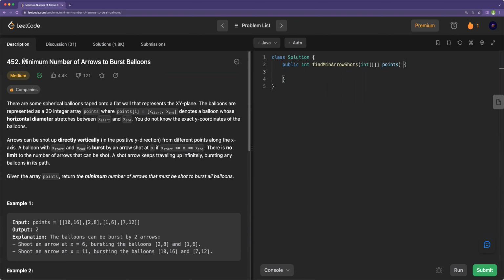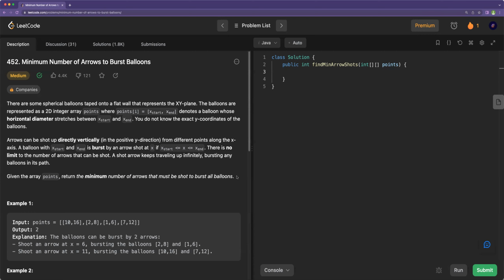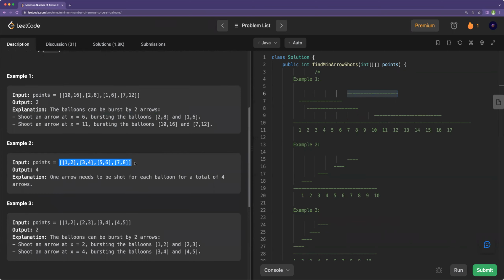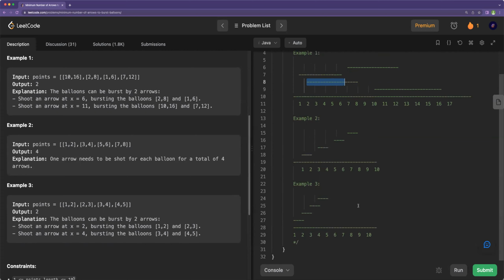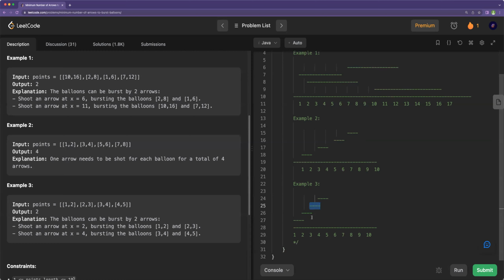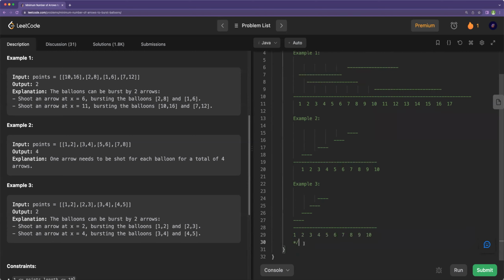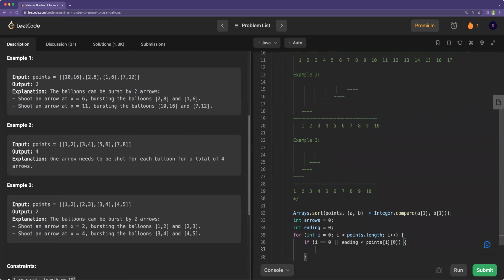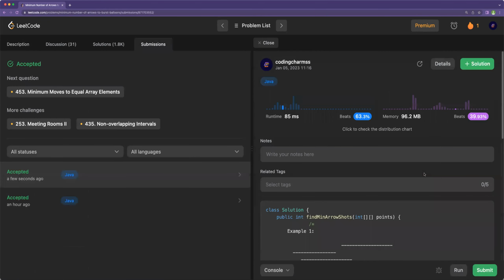452. Minimum Number of Arrows to Burst Balloons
Time complexity: O(n * log(n)), as we are sorting the points array initially
Space complexity: O(1), as we are using any extra space

Hello charms!

This video explains Leetcode problem, 2452. Minimum Number of Arrows to Burst Balloons. I hope you have understood the Intuition behind solving the problem. If you have any questions/doubts regarding the problem, feel free to drop them down below. If you like the explanation, do like the video it means the world to me and are not yet subscribed, consider subscribing and turning on bell notification button for more Problem solving video, Interview related content and more. See ya tomorrow.

Keep Grinding!

Chapters:
0:00 Intro & Understanding the Problem Statement
4:23 Intuition
8:10 Coding
9:50 Code Explanation
10:50 Submission & Outro